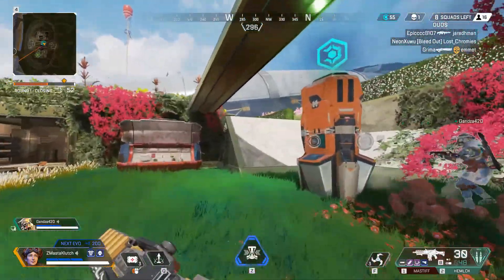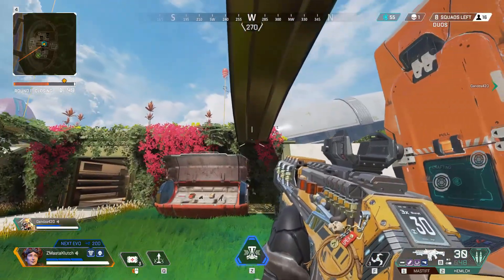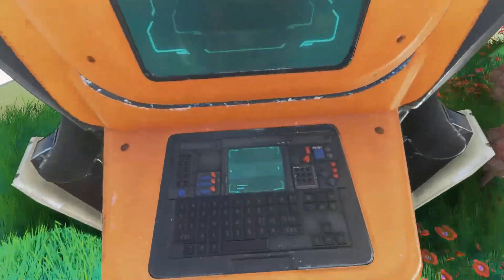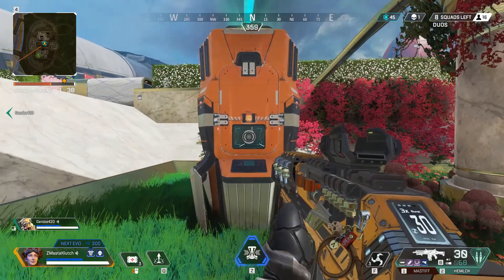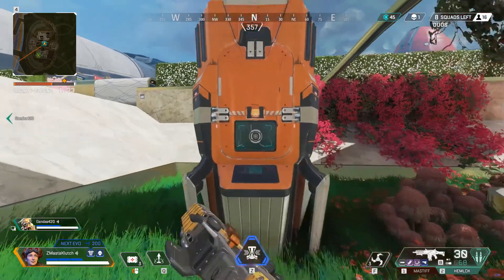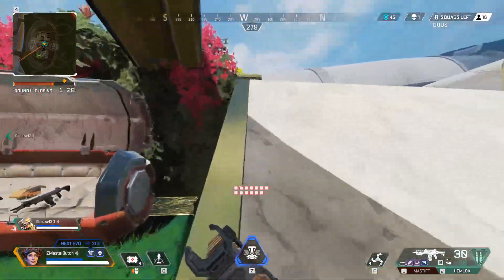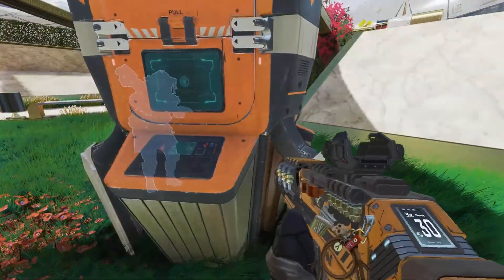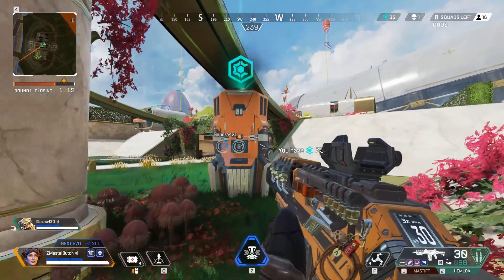WHO ELSE MISSES SEASON 7 HEMLOCK??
This is me explaining Hemlock in its prime. Horizon outplays Horizon... Duh. What do you think hemlock, and mastiff hold for Season 9? Future Seasons?
2 of my fav guns throughout this game, behind the r99/PK of course ;)